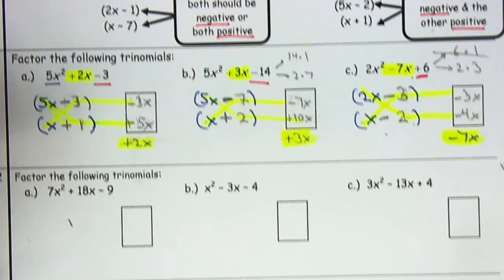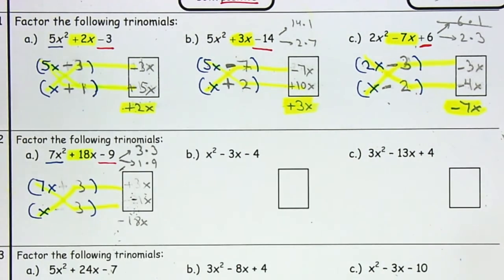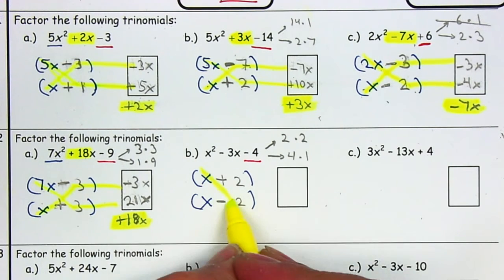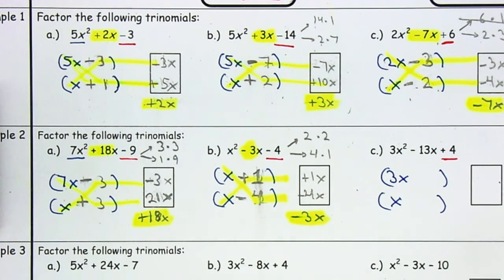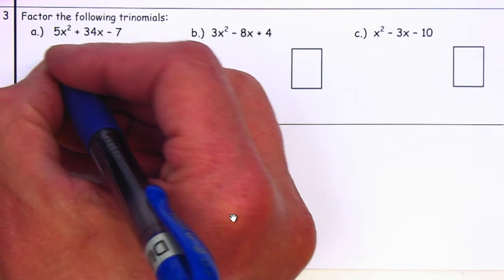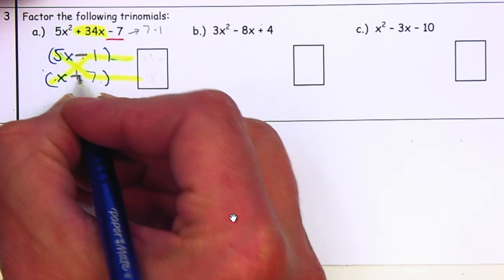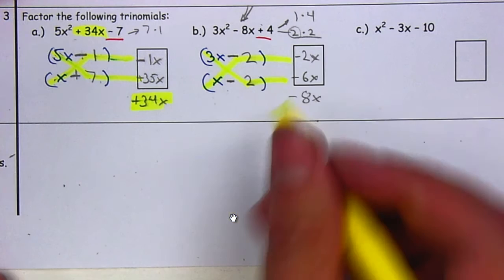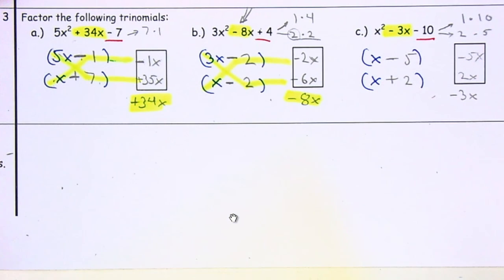Algebra 1 - Factoring Polynomials Part 2 of 2